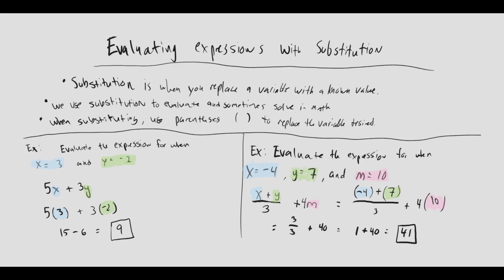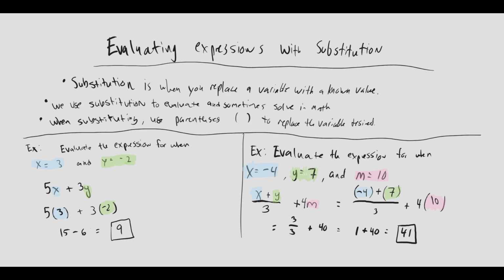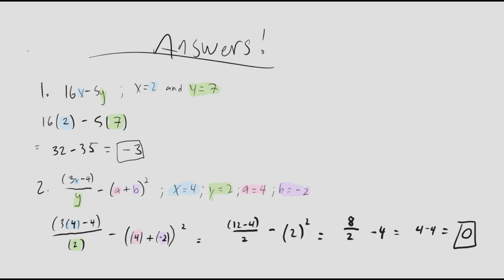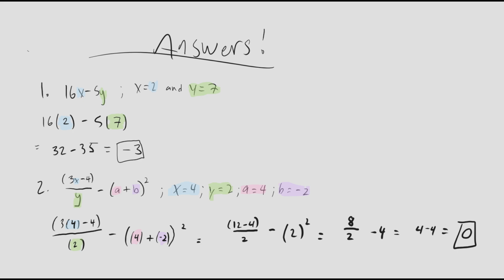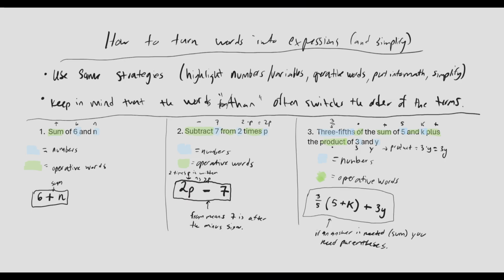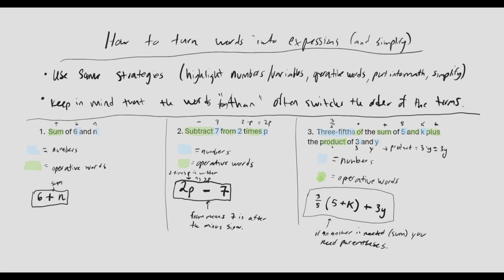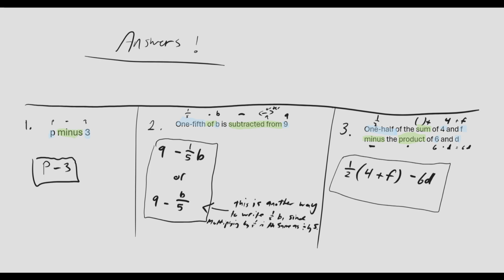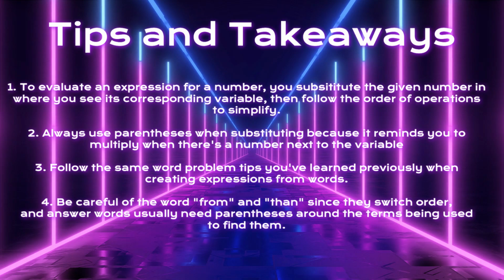Evaluating Expressions and Creating Expressions from Words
In this video, Mr. Ponce demonstrates how to use substitution to evaluate expressions, as well as how to create algebraic expressions from words.